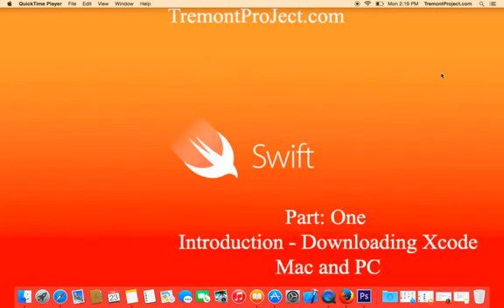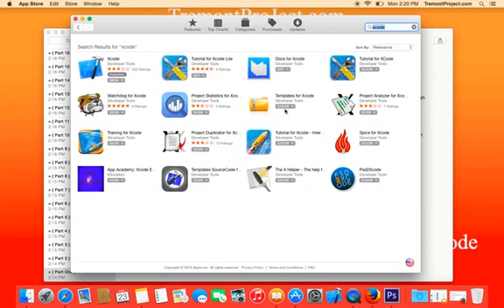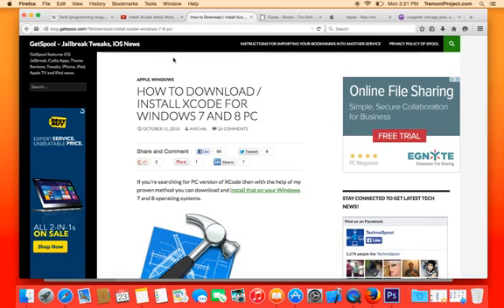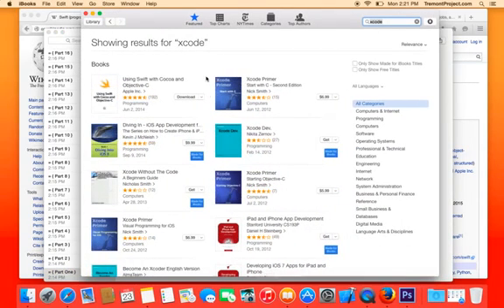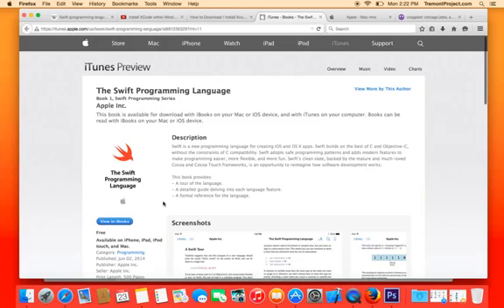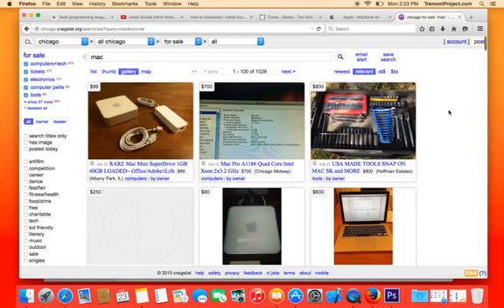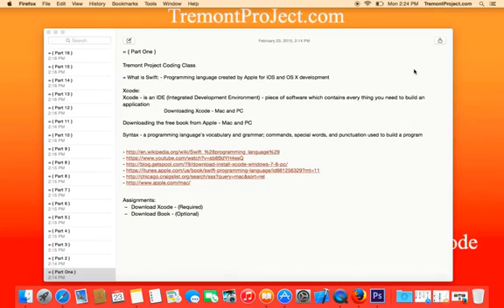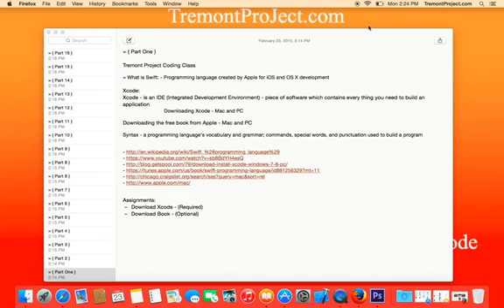How to Download Xcode Mac & PC - Swift In Minutes - Lesson 1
@QuoVadisGates - For more Instagram/Twitter - @QuoVadisGates

= { Part One }

Tremont Project Coding Class

= What is Swift: - Programming language created by Apple for iOS and OS X development

Xcode:
Xcode - is an IDE (Integrated Development Environment) - piece of software which contains every thing you need to build an application Downloading Xcode - Mac and PC

Downloading the free book from Apple - Mac and PC

Syntax - a programming language’s vocabulary and grammar; commands, special words, and punctuation used to build a program

Assignments:
Download Xcode - (Required)
Download Book - (Optional)